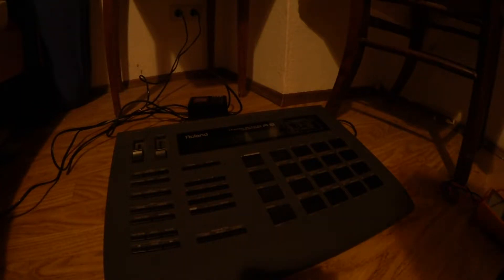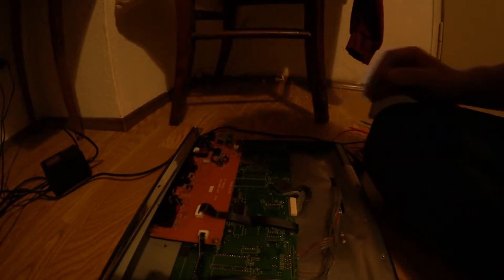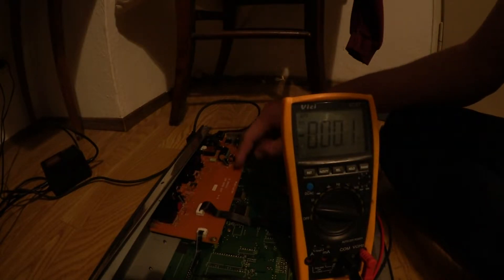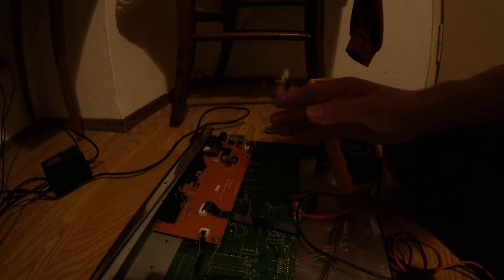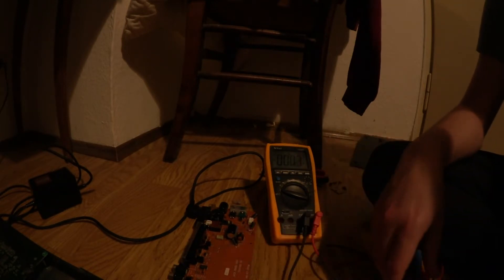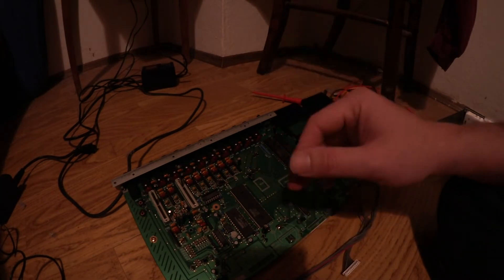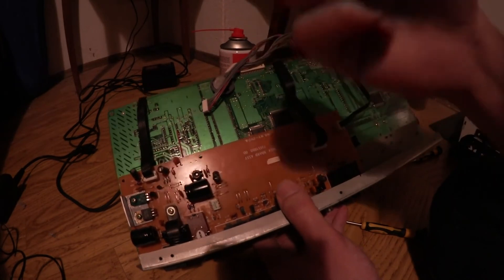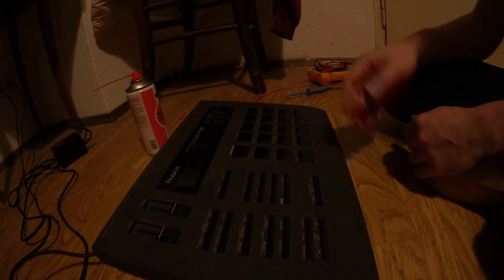Faulty Roland R-8 Human Rhythm Composer drum machine repair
Repairing a Roland R8 drum machine which doesn't power up